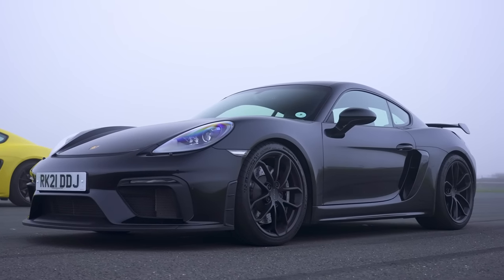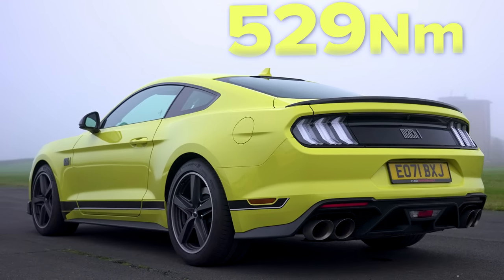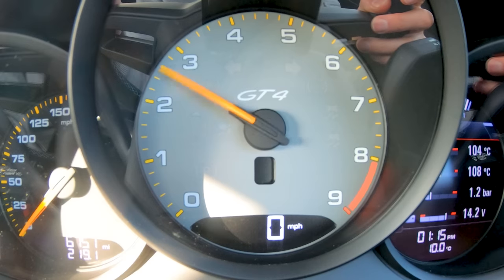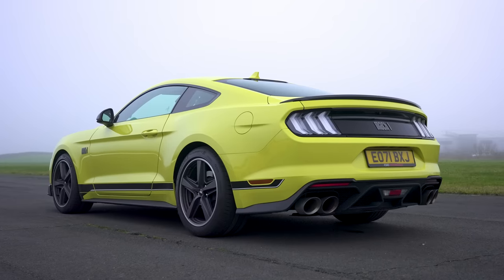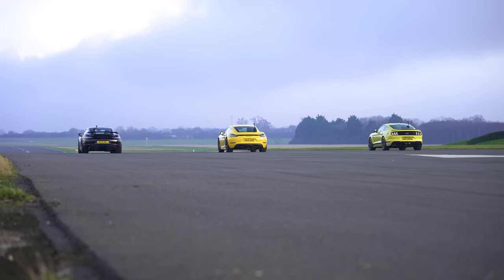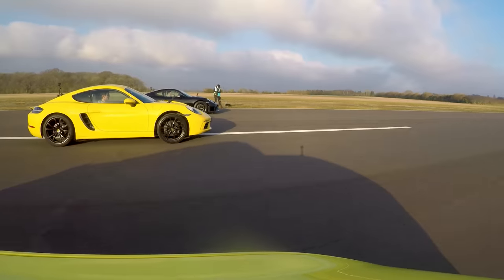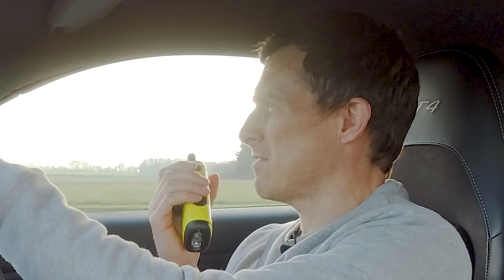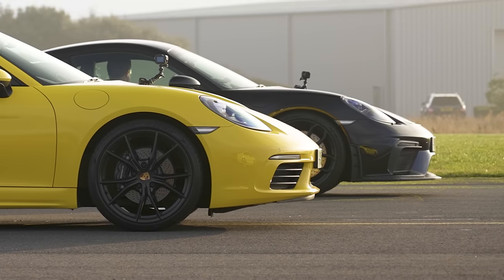Ford Mustang Mach 1 v Porsche Cayman GT4 v 718: DRAG RACE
It’s time for an America v Germany drag race!

We’ve got our hands on two Porsches - the Cayman GT4 and the entry-level 718. Alongside them, we’ve got the Ford Mustang Mach 1. Now you may think it’s a bit of an odd line-up, but when you check out the stats, you’ll see there’s a method in our madness!

Let’s start with the GT4. It’s powered by a 4-litre flat-six that can put down 420hp & 420Nm of torque. It’s RWD only and it’s also equipped with a six-speed manual gearbox. In terms of weight, it tips the scales at 1420kg.

Alongside it, we have the 718. Now it’s the entry-level, so it’s only powered by a 2-litre flat-four turbocharged engine that puts down 300hp & 380Nm. It’s also RWD, however, it’s the lightest car here, at 1365kg. But that's not all - it's also the only automatic in the line-up!

Then finally we have the Mustang. It’s got a HUGE engine - a 5-litre naturally-aspirated V8, no less! It also puts down the most power, with 460hp & 529Nn. However, it’s also the heaviest, weighing in at 1807kg, and just like the GT4, it's a manual.

So what do you think - is the Mustang out of the running given the weight difference? And will the manual 718 take down the GT4? There’s only one way to find out - LET’S RACE!